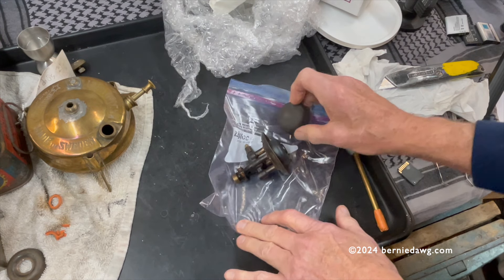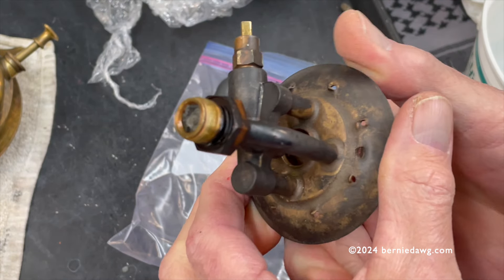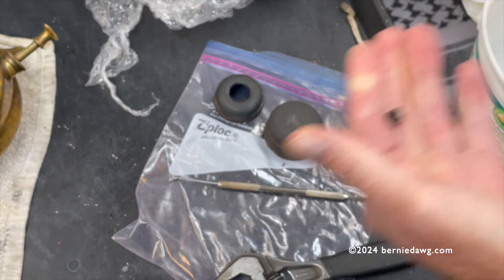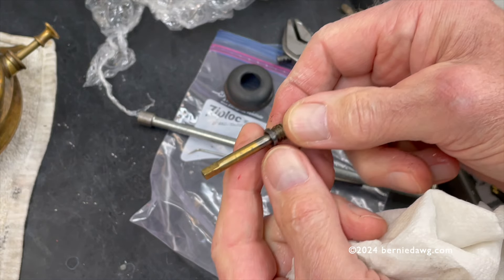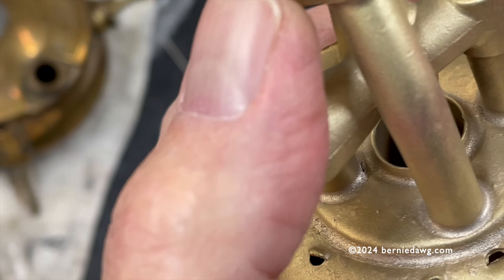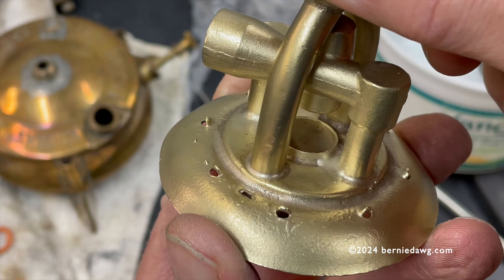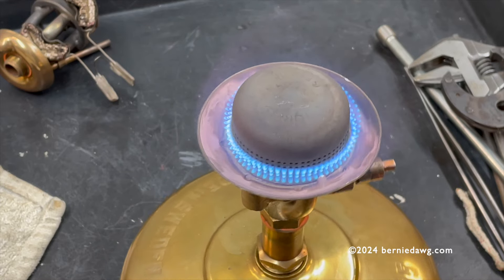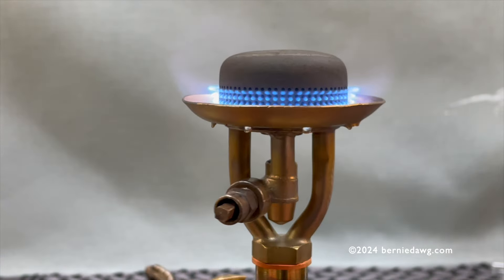Heinze Geniol German Army Stove Burner Repair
This is a video on repairing a customer supplied burner from a Heinz Geniol Bundswehr German Army stove.
Intro/outro music is free forever according to YouTube Creator Music and I can use it with no royalties or payments or revenue sharing EVER. The credit is:
"Mechanical Bullride" by Chris Haugen (awesome dude - check out the catalog)